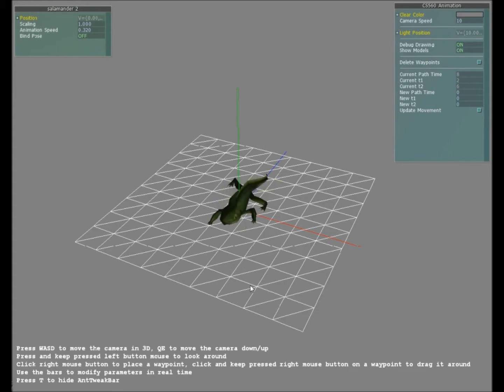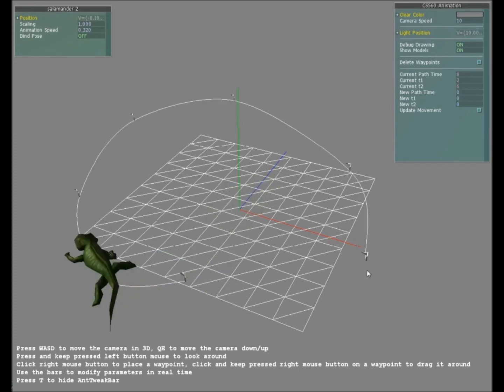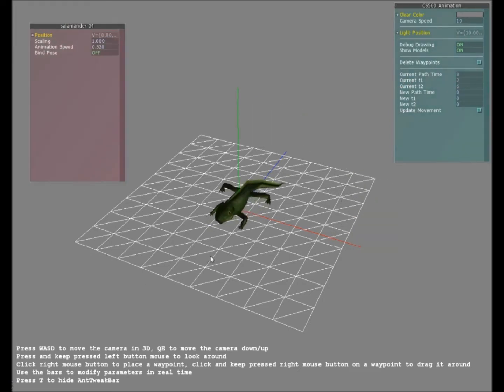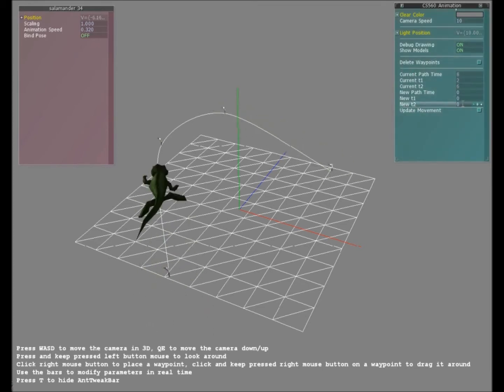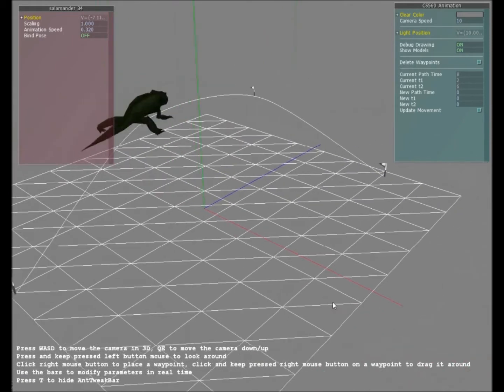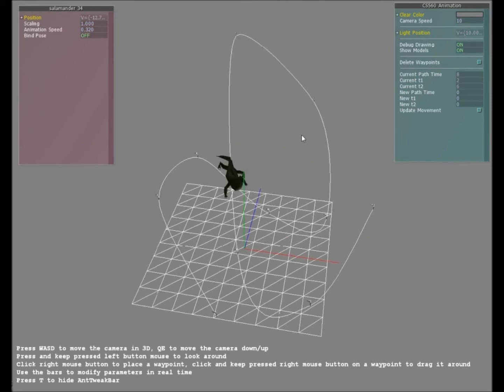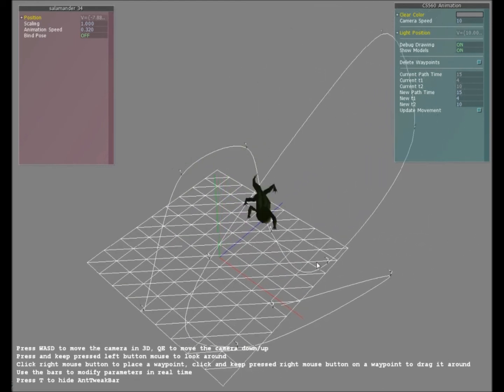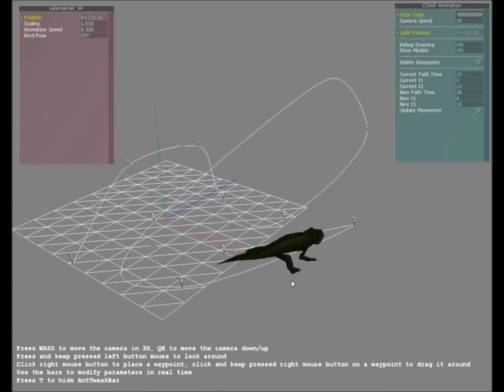DigiPen Institute of Technology - CS 560 Motion along a path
In this project I wrote code to move a mesh along a path. The user can click on the screen and draw (or dynamically modify) a path and the character follows it.

I used the arc-length function to calculate the velocity of the entity along the path: the mesh accelerates up to a speed, then it keeps the same velocity for a while and then it slows down up to stop at the end.

Moreover the object changes the orientation following the direction of the path.